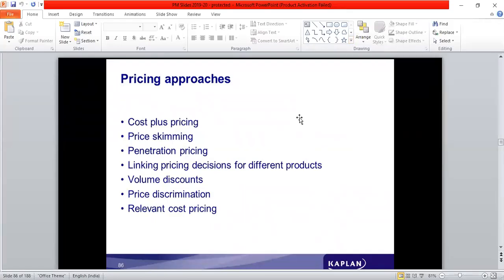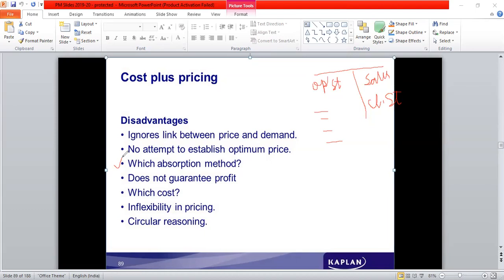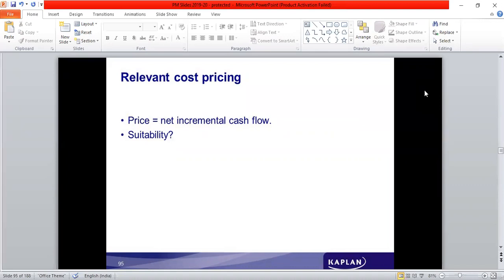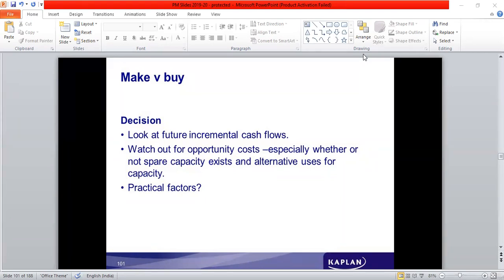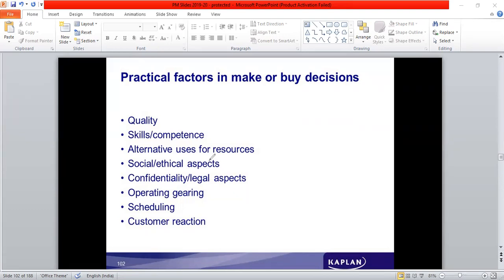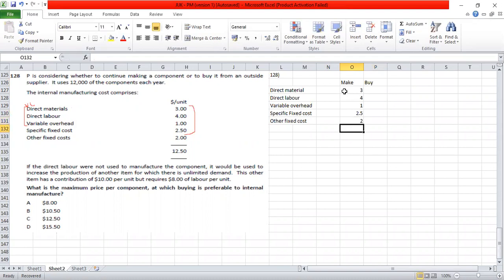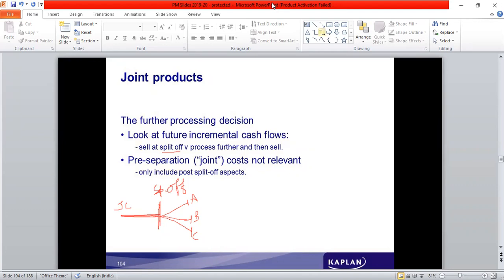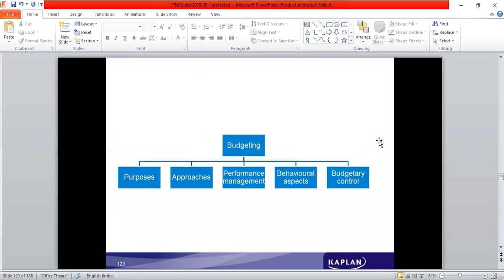ACCA F5 Performance Management Pricing decisions Part 6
Pricing Decisions